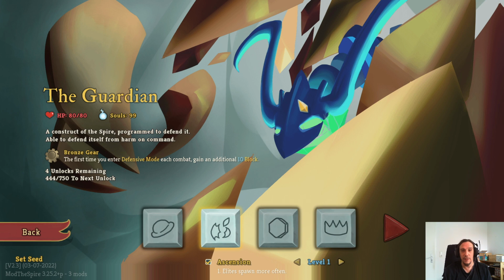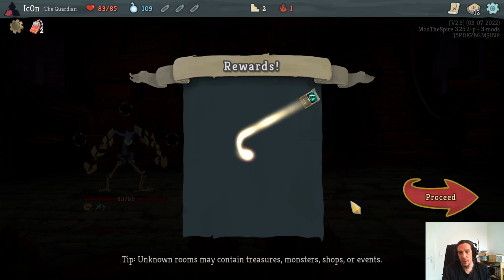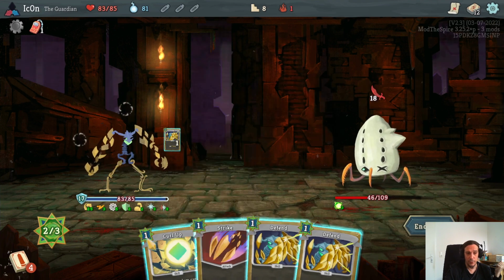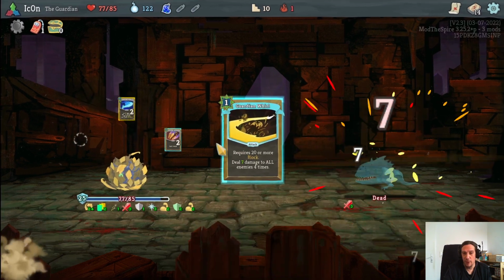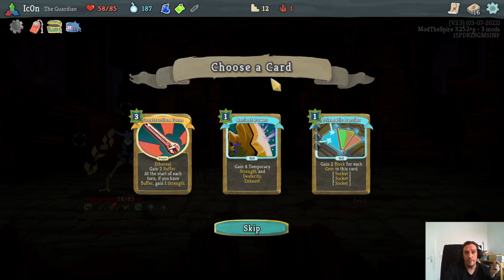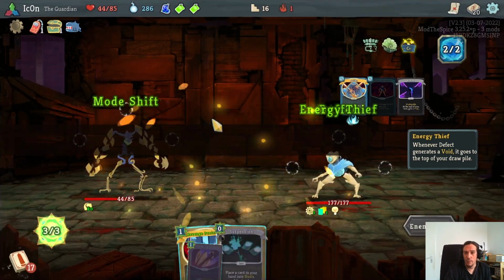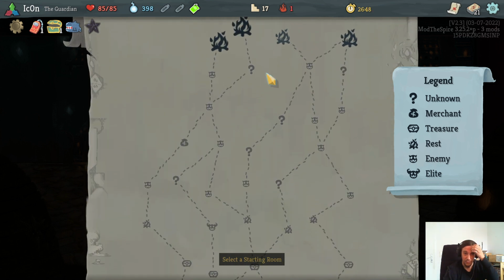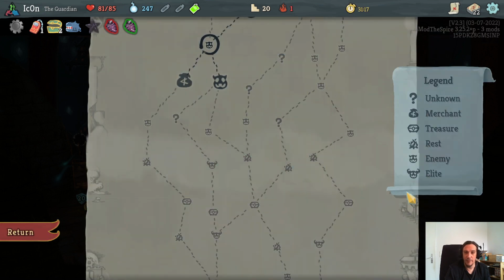SPIKY BOI - Guardian - Slay The Spire Downfall Gameplay 01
This is a gameplay series for Slay The Spire, featuring the new Downfall standalone expansion. In this one i am playing the Guardian Villain.